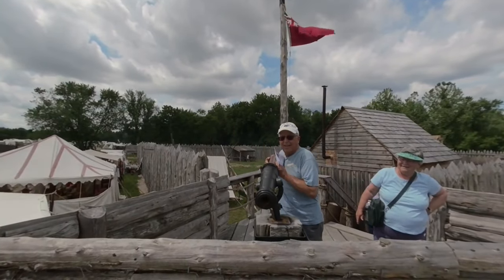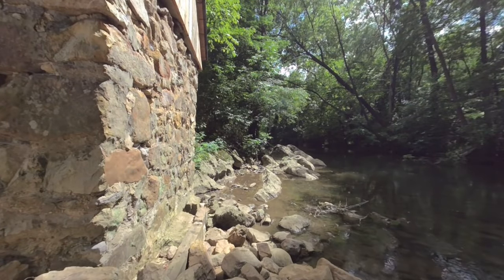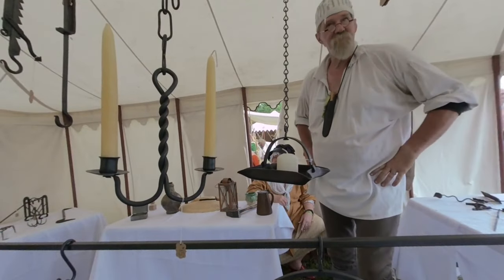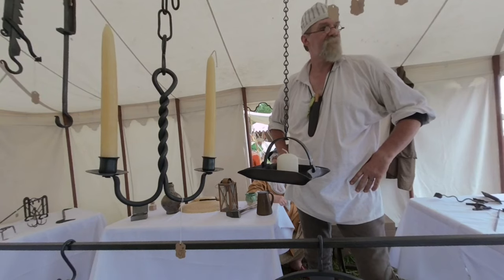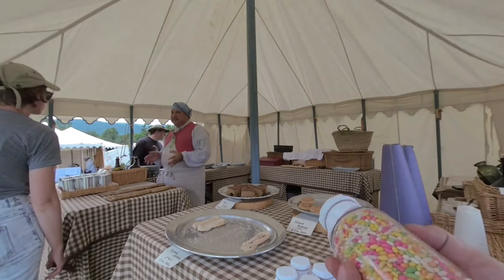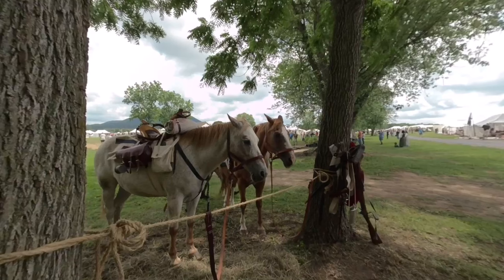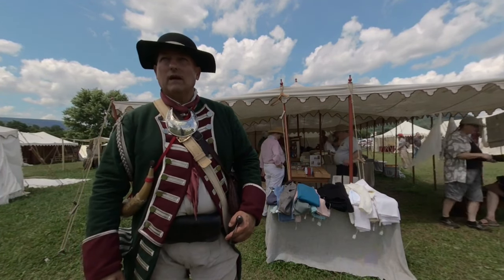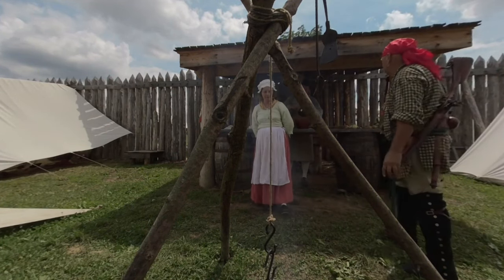3D VR Shopping in the 18th Century Market: Fort Loudon, PA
June 2021 Fort Loudon, Pennsylvania hosts an 18th century market, where you can buy (almost) everything you need for the 7-Years War (aka, F&I) or the American Revolution. Fort Loudon is run by a volunteer crew, and they have made massive improvements to the site in the last 4 years. for more info.

Next time I visit I've got to participate in their march and live-fire competition. Sadly, I didn't get any video of the shooting and not much of the music, either. I'm aiming to get better at creating immersive experiences, so please "Like" the video if you found it enjoyable, "Dislike" it if it made you seasick, and subscribe if you want to see more!

Shot with Vuze XR 180 3D VR camera, Optimized for Virtual Reality Headsets including Oculus, Vive, Index, and Pico.